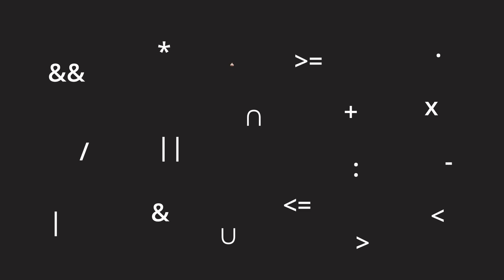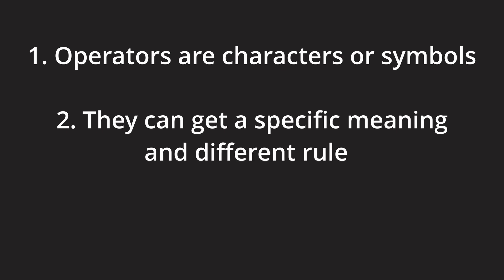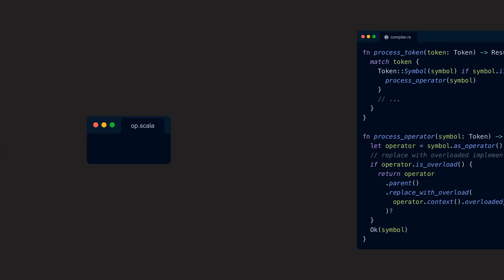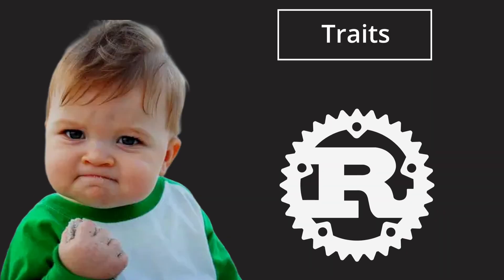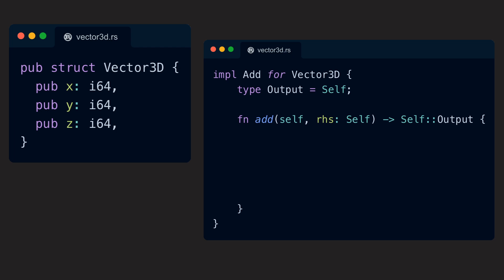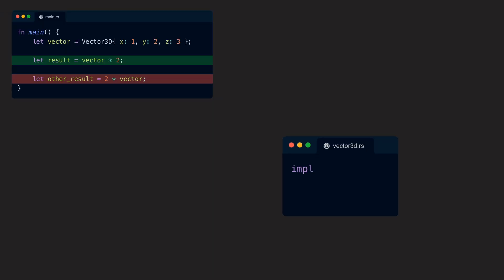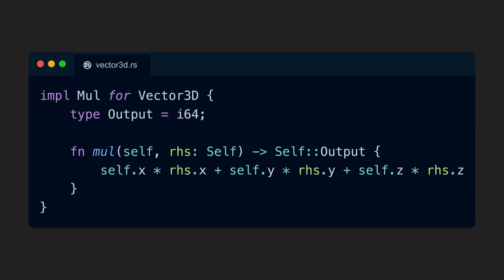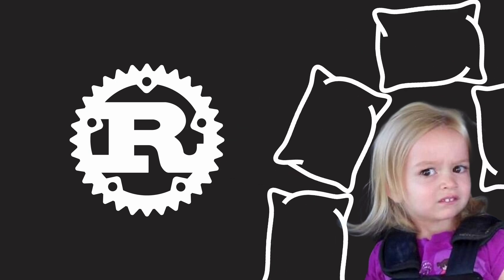Rust's Operator Overloading actually makes sense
Operators are a pretty interesting concept.

On one hand, they can improve our lives a lot. On the other hand, they can also worsen a lot.

Rust, however, uses a pretty solid concept to deal with operators and their overloading, and it's probably about time to learn a little more about them.

Let's dive into what operators are, how they are usually used in programming, how Rust handles them, and why this system makes sense.

🕖 Timestamps:

00:00 Intro
00:24 What operators actually are
02:33 Operators in programming
05:13 Operator overloading in Rust
11:12 Why Rust's system makes sense
13:50 Outro

Hey, if we haven't met yet, I'm Oliver, and I'm a software engineer. I started programming over two decades ago as a hobby. Nowadays, I design and build huge distributed systems in the video on demand space.